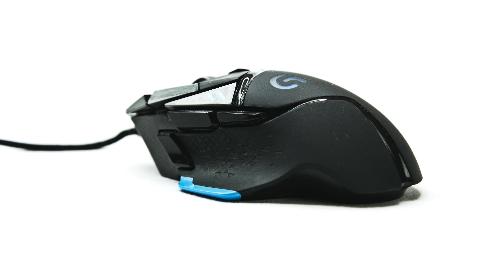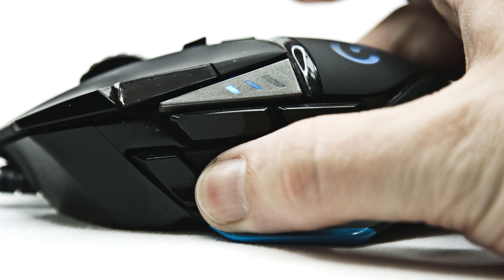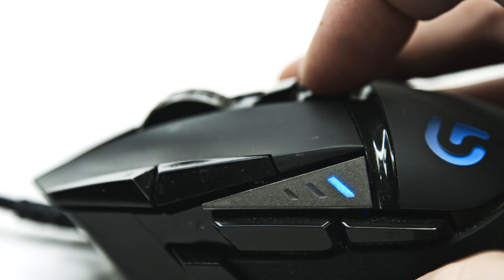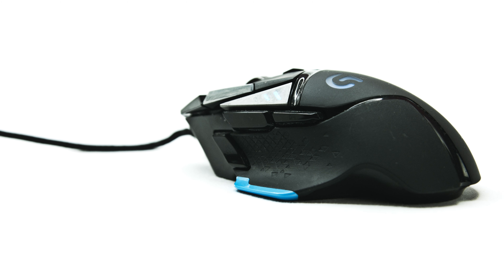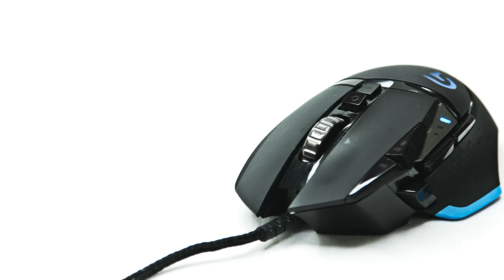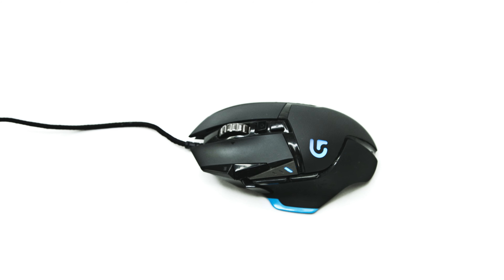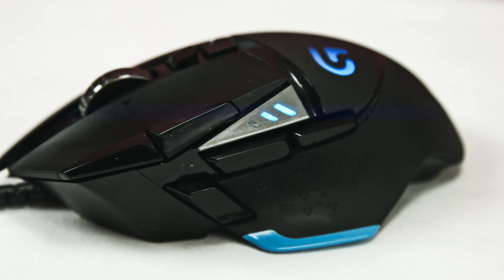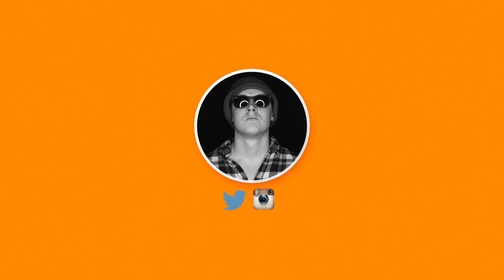Video Editing with a gaming mouse - Logitech G502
Here's my take on the best mouse for editing film and video. I hope you guys enjoy it!

G900 "wireless older brother to the 502"

People in the comments said this one was great too

My Gear

Cameras
Main workhorse the GH5

Lenses
Main Lens Sigma 18-35

Expensive adaptor
Cheap adaptor

Tripods
Joby
You need this for the amazon Joby
Main tripod

Sound Gear
Voiceover Mic

Lighting
Ring light
Edison Bulb in the background
LED lighting